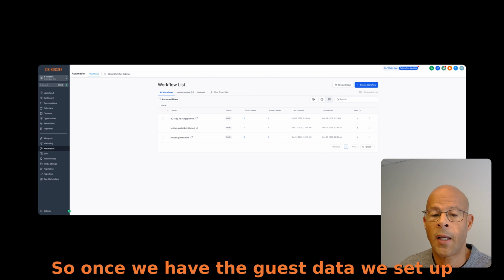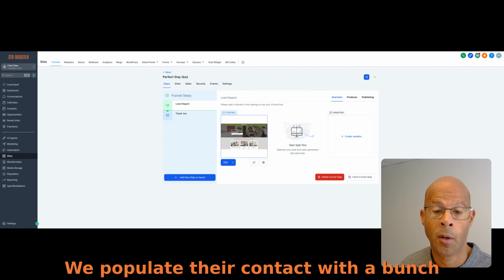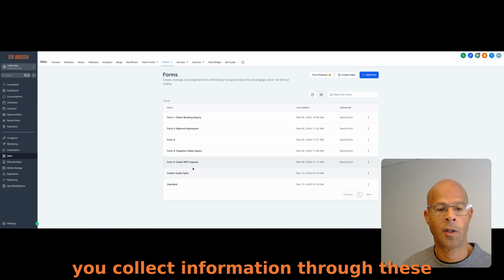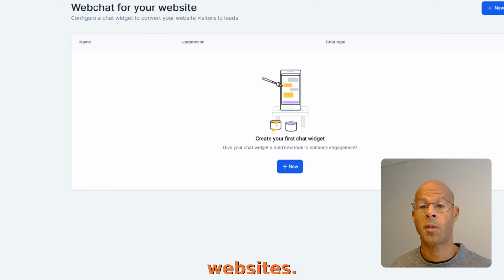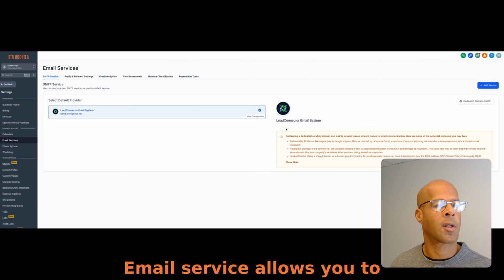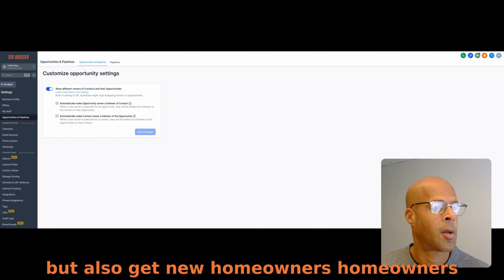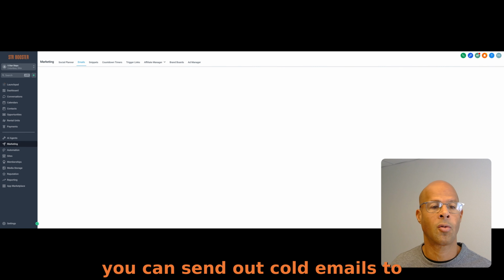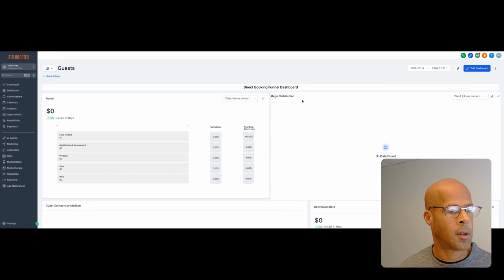GoHighLevel Guest Loyalty Strategy That Actually Works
This video details how to set up effective workflows for guest engagement, a core aspect of successful email marketing. Learn to nurture bookings and integrate loyalty programs to boost customer loyalty. We explore re-engagement campaigns and how an automated workflow can enhance your hospitality business. 📈

Build a GoHighLevel guest loyalty strategy that keeps customers coming back. Set up automated engagement workflows today.

This video walks through the essential setup for managing guest retention, specifically designed for those using GoHighLevel for hospitality businesses. You will learn how to structure re-engagement sequences that trigger automatically once a guest leaves your property, ensuring you stay top-of-mind without manual effort. We also cover building effective rental unit setups and website funnels to capture the data you need.

Beyond basic follow-ups, the system supports loyalty programs and influencer incentives to help grow your reach. By integrating these tools, you can nurture bookings and manage guest relationships more efficiently. Whether you are setting up your first sequence or refining your existing guest engagement workflows, this guide provides the practical steps to implement these features.

0:00 Automating Guest Engagement Workflows
1:01 Leveraging Funnels for Targeted Segments
2:07 Building Professional Websites and Templates
3:45 Forms as the Engine of Your Automation
7:22 Powering Marketing with Email and SMS